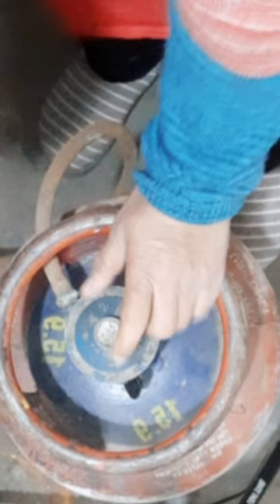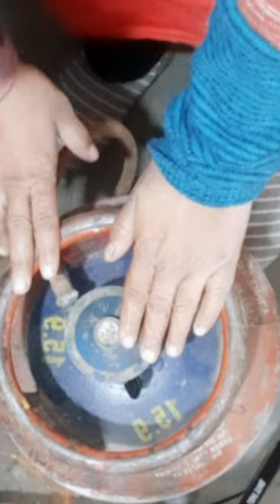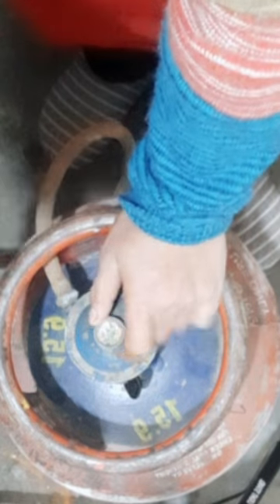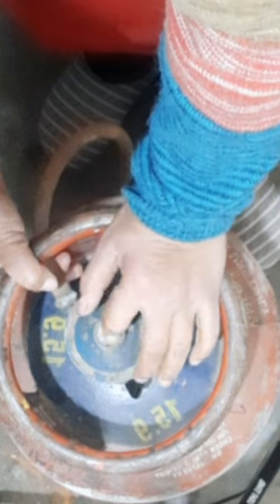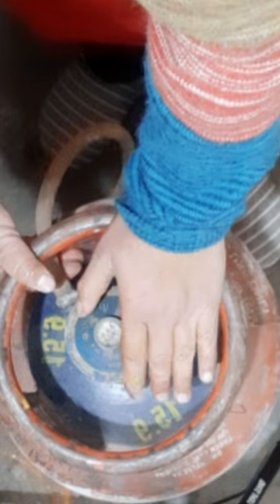how to stop gas leak from cylinder, how to fix gas cylinder leakage, gas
how to stop gas leak from cylinder, how to fix gas cylinder leakage, gas leakage from regulator, gas leakage, gas regulator,